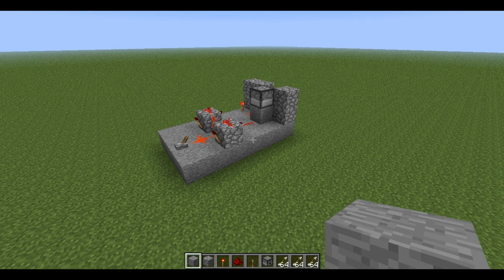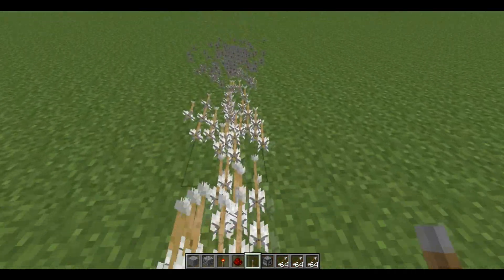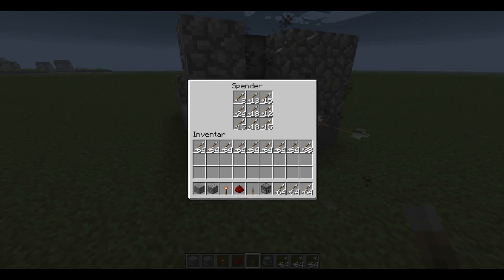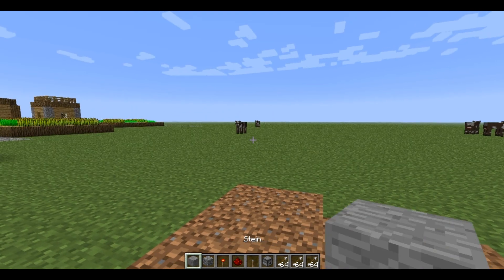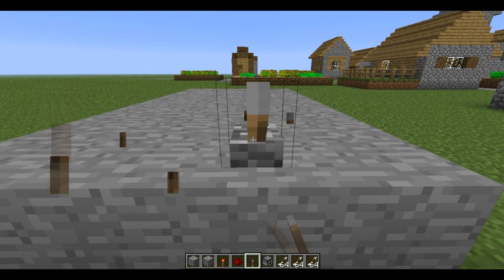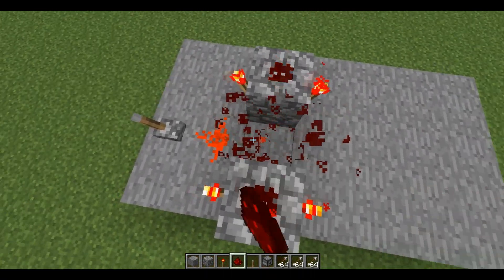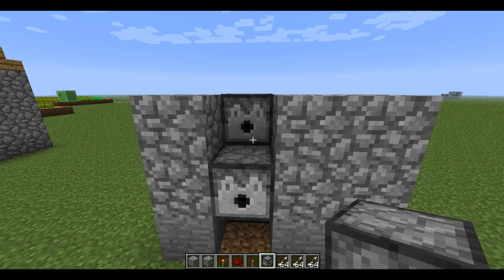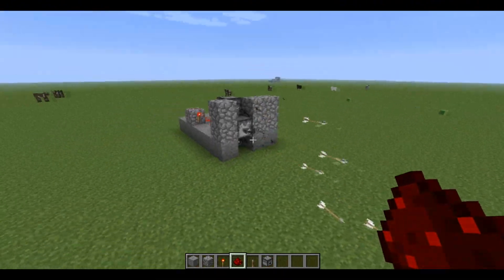Minecraft Tutorials: Minigun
Hello everyone dont forget to thumbs up this video and add it to your favorites!

(270 KB)

Add a comment if you're feelin' chatty!